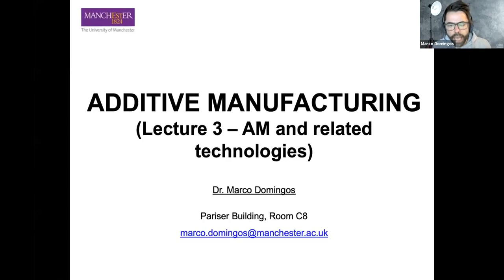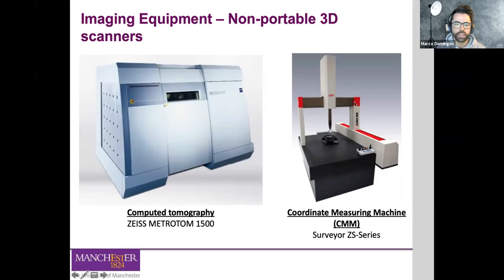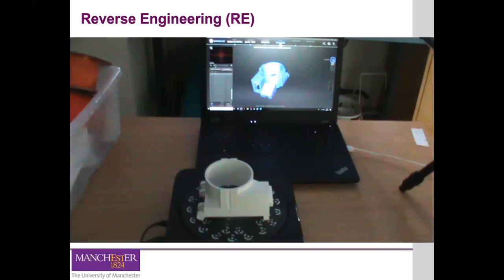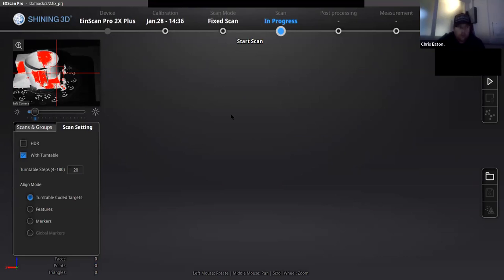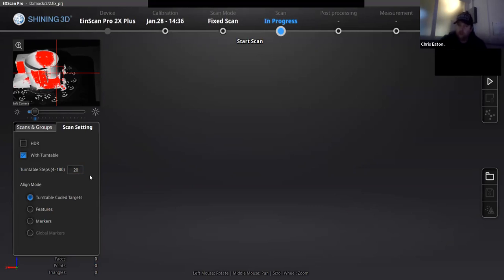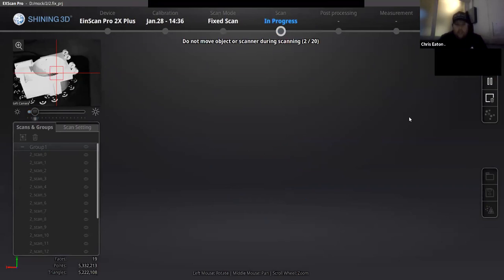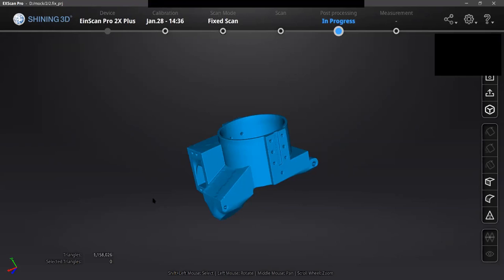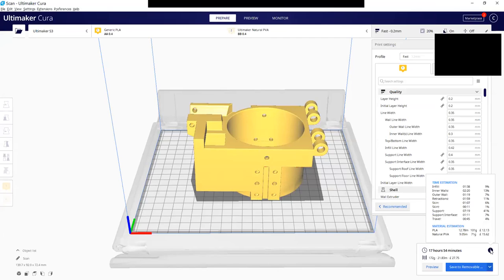week2 Lecture 3 AM related technologies